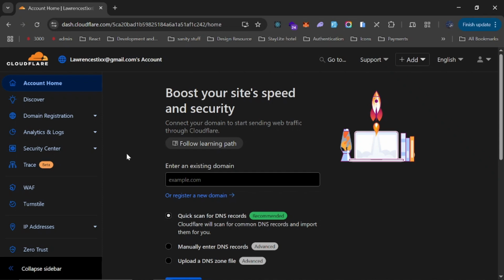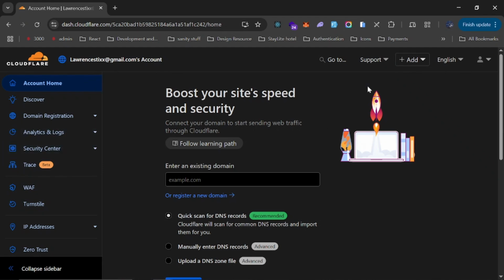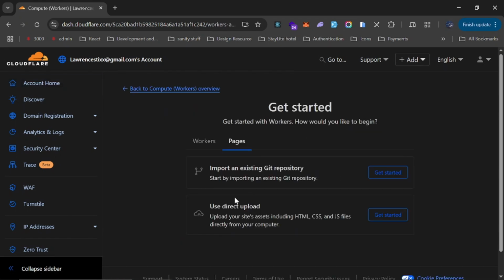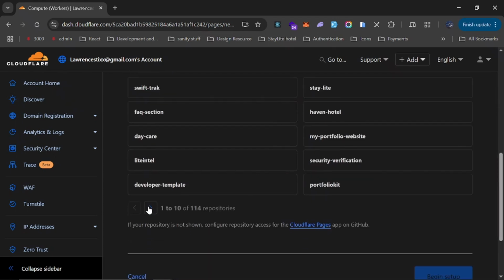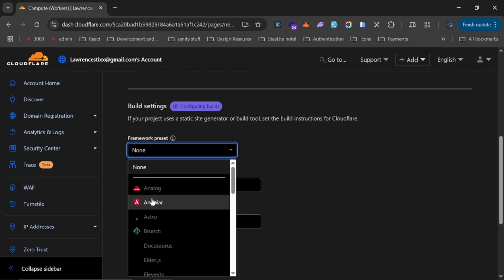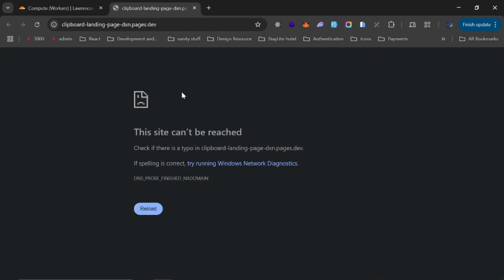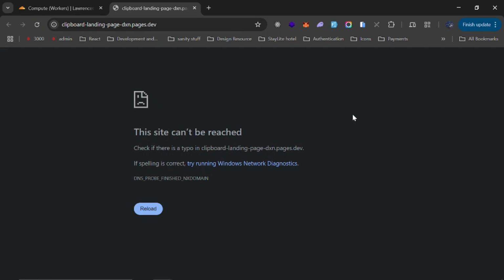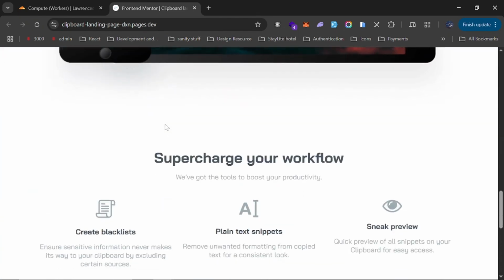Deploy your website to Cloudfare Pages in 4 mins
In this video, I’ll show you how to deploy your website using Cloudflare Pages — it’s fast, free, and great for static sites like Astro, Next.js, or plain HTML.